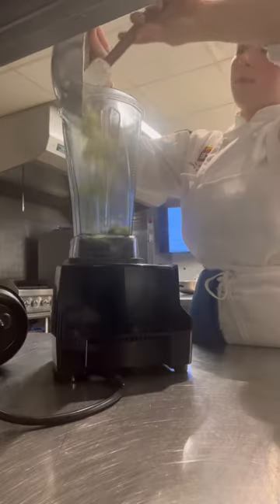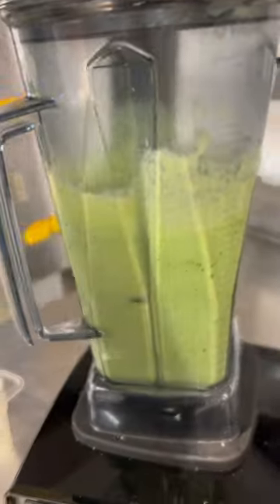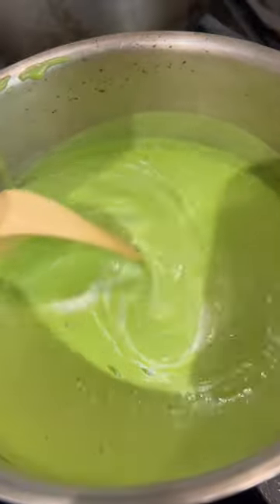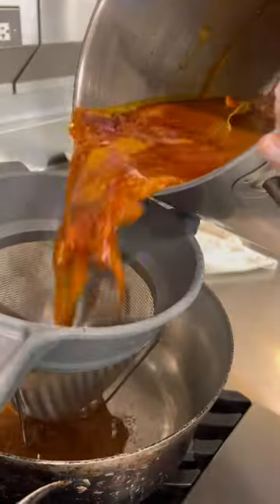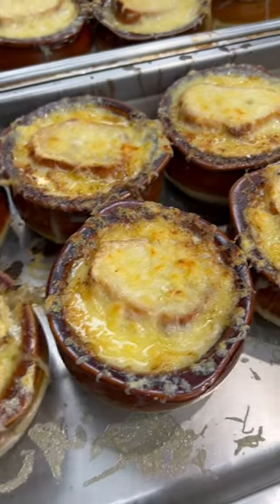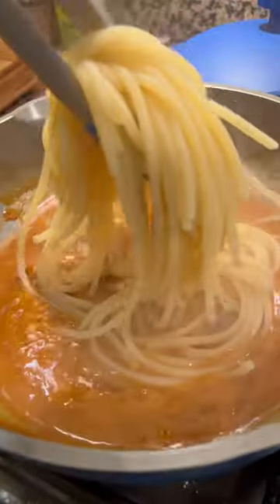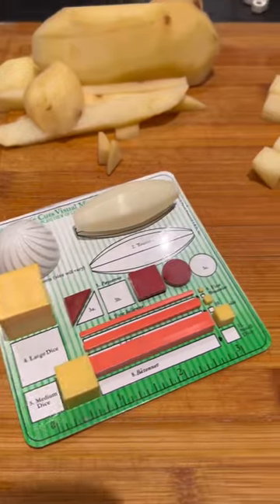Day 20 in the life of an NYC Culinary Student - Soups PT. 2